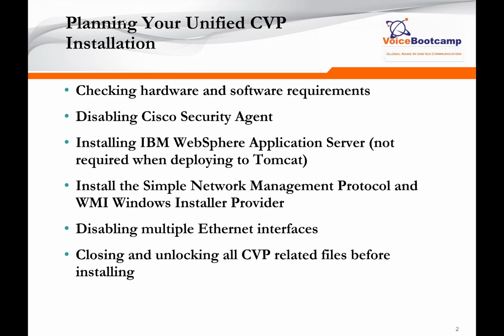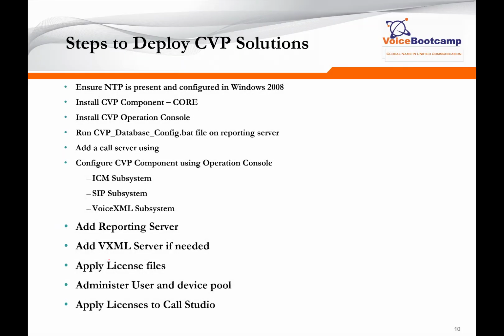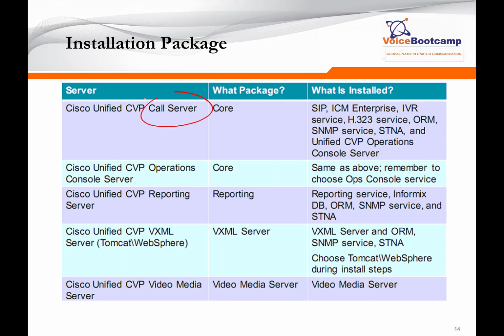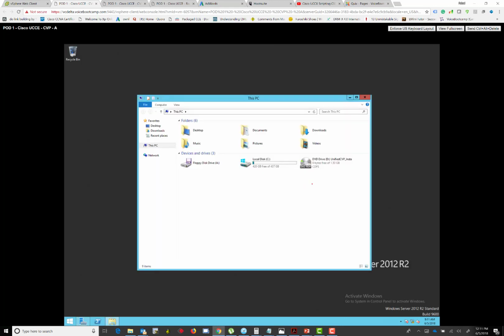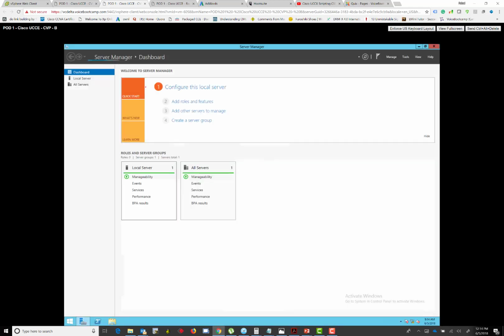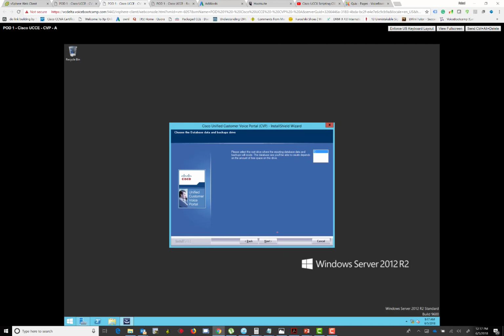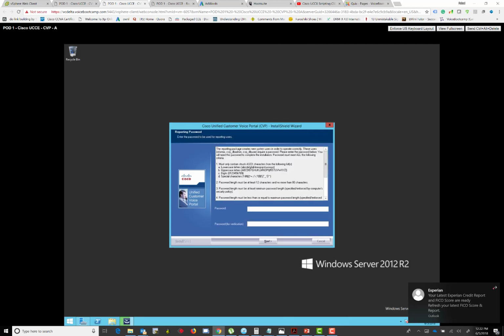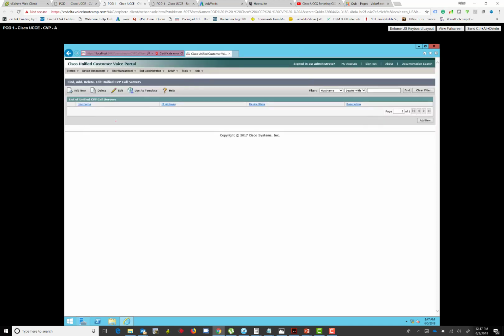Chapter 4 Installation and Configuration